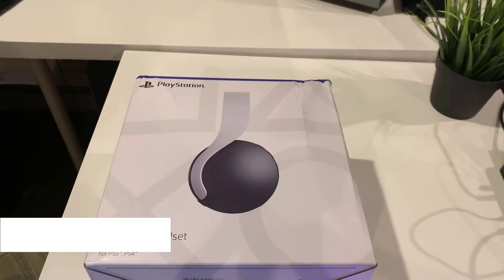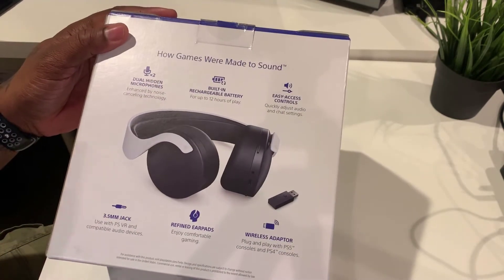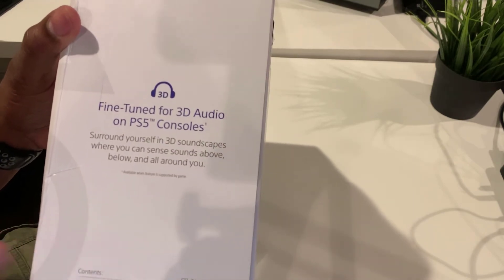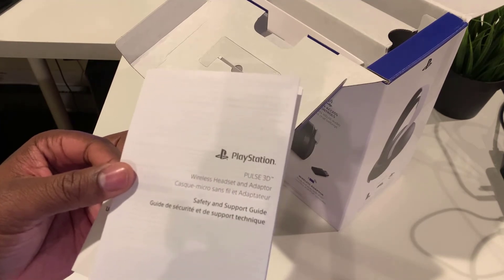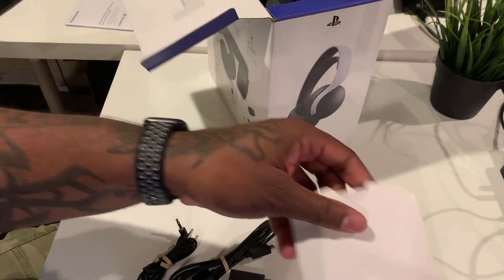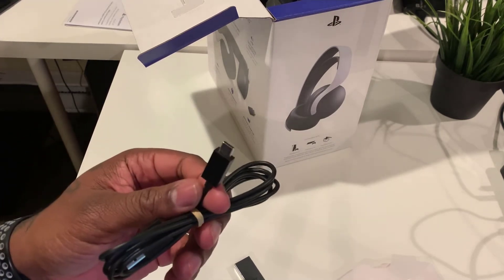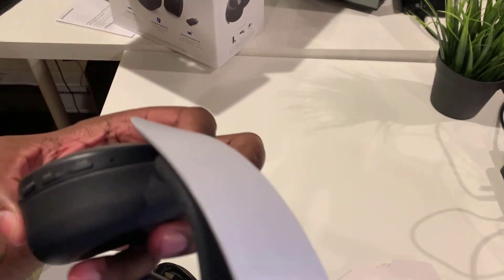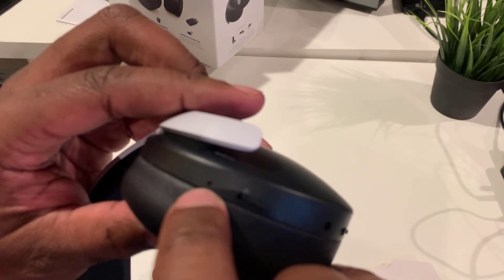SONY PULSE 3D WIRELESS HEADSET UNBOXING 2021!!!!